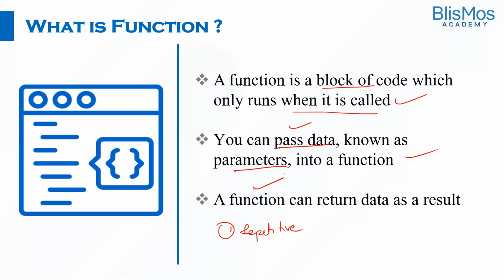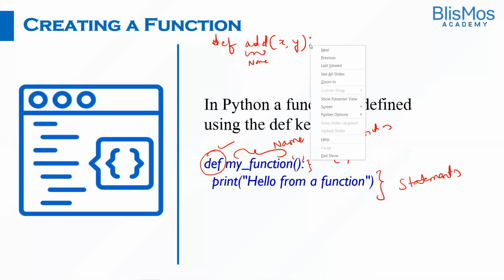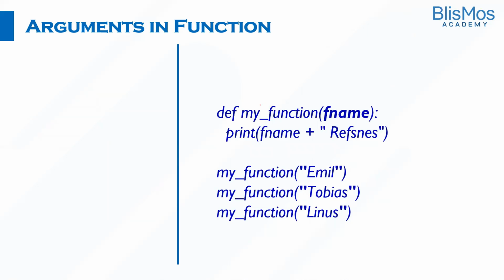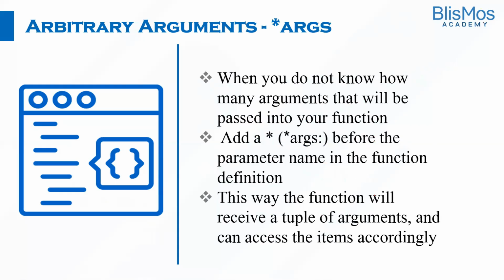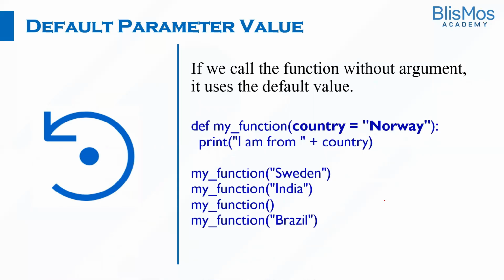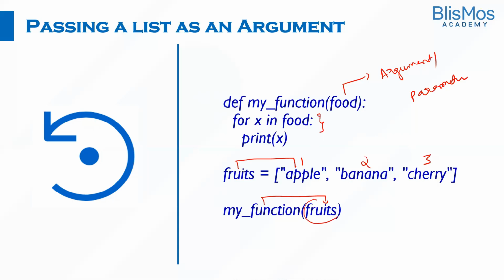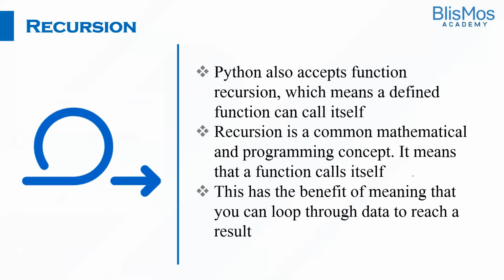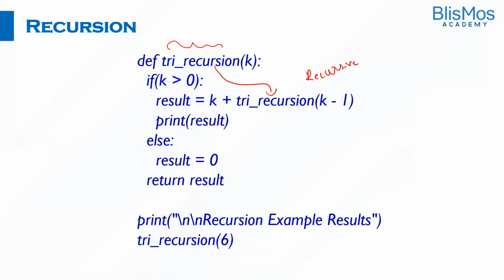34. Python Function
In this video, we provide a clear and concise explanation of Python functions